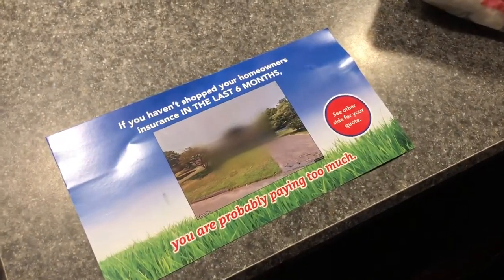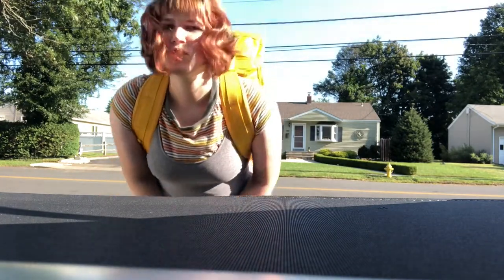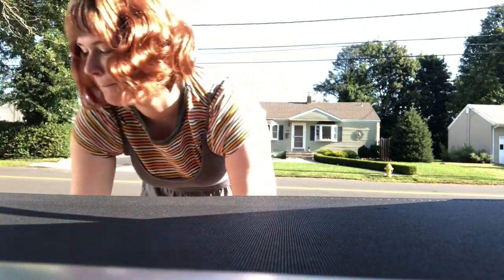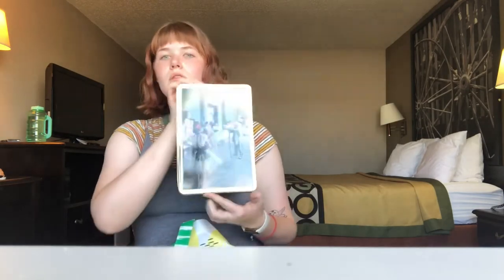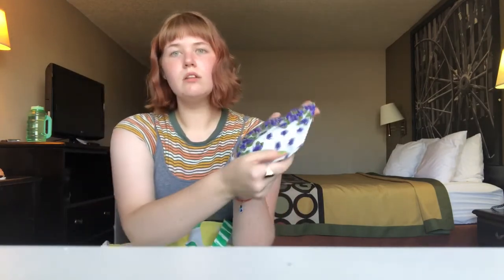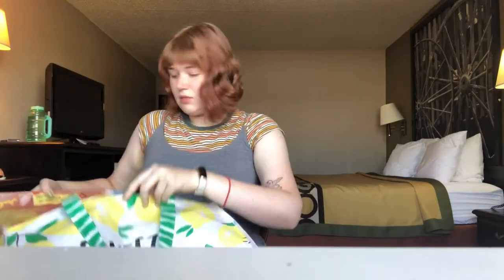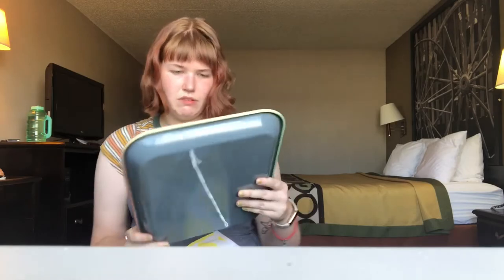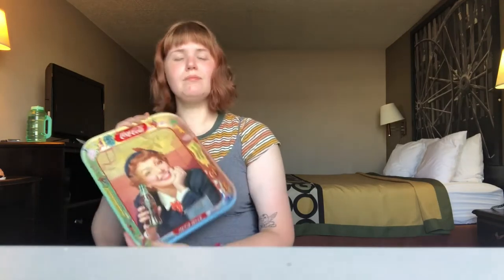plague vlog: took a baboon to the moon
The sheetz coffee might have been better than wawa’s but I’ll pick wawa over sheetz any day when it comes to automotive bowel emergencies, and that’s a fact you can take straight to the bank